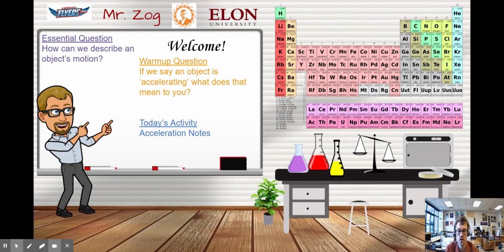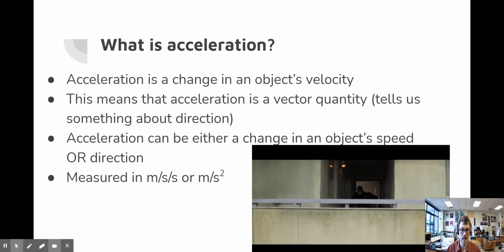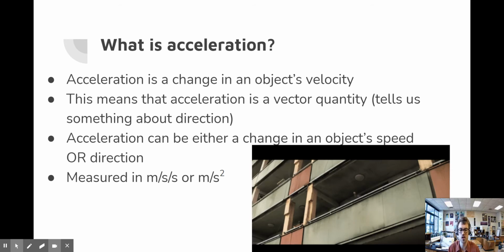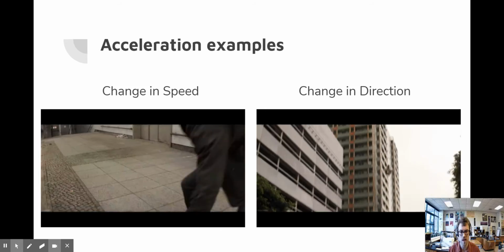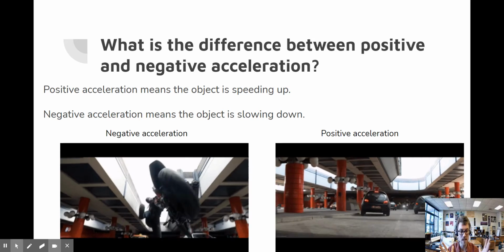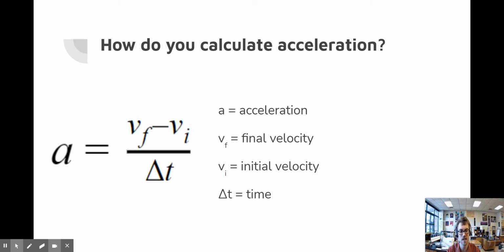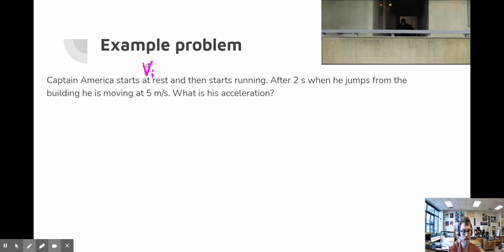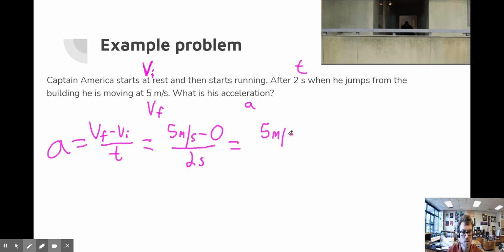Acceleration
Physical Science